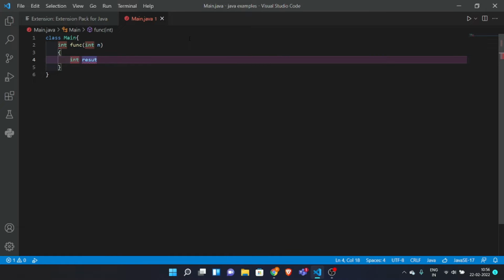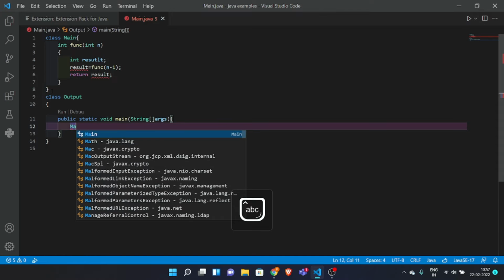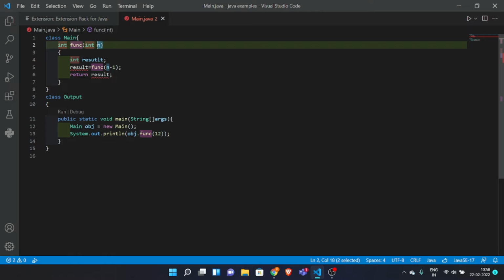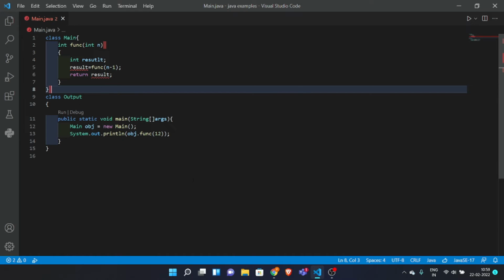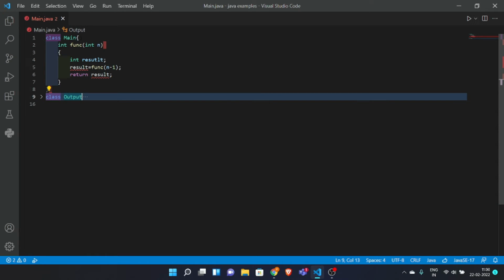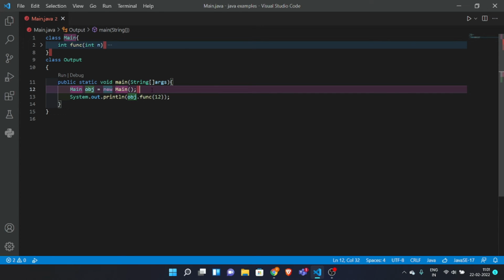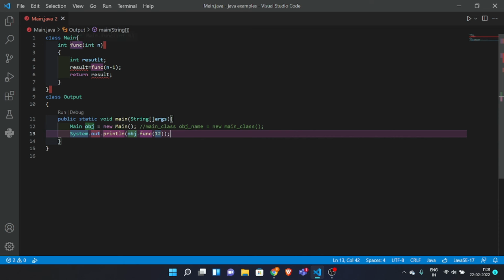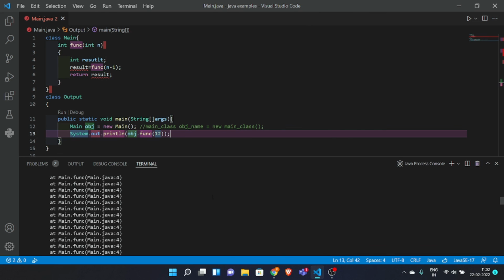RECURSION - JAVA | V-CODE | CSI | VIT-AP